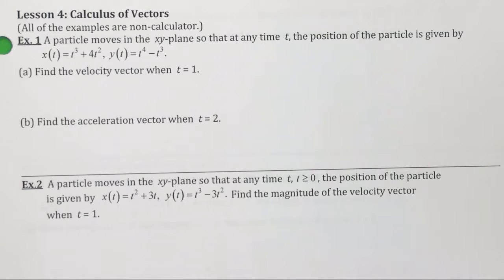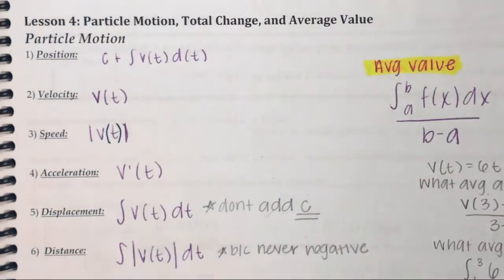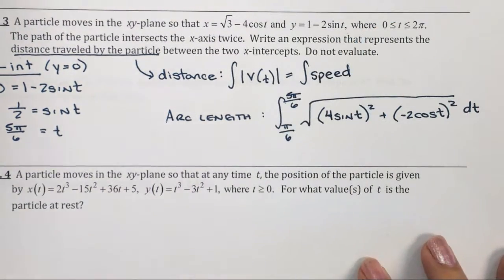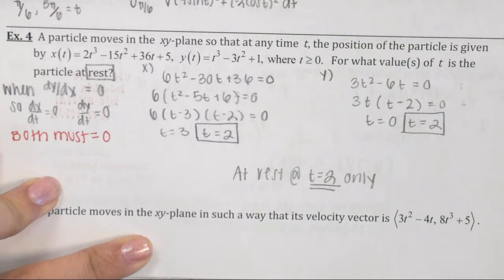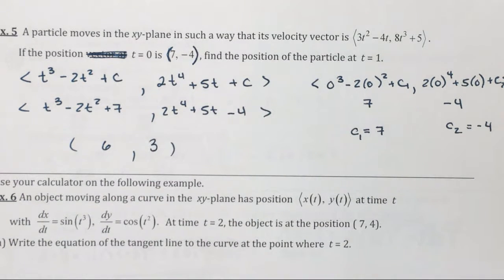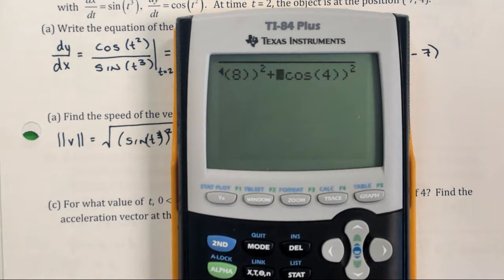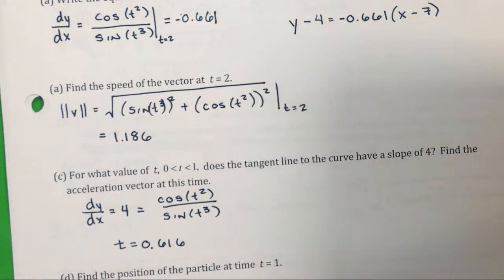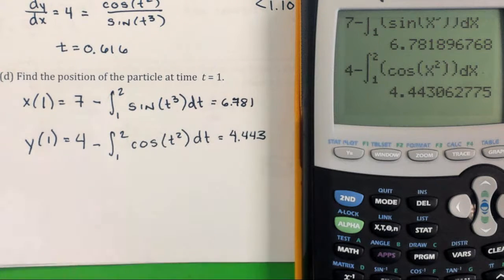Calculus of Vectors